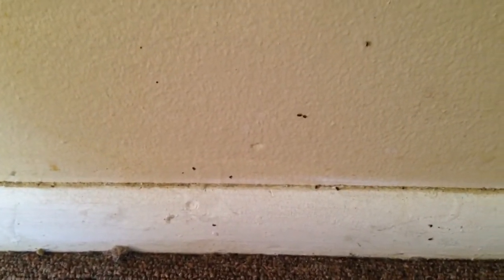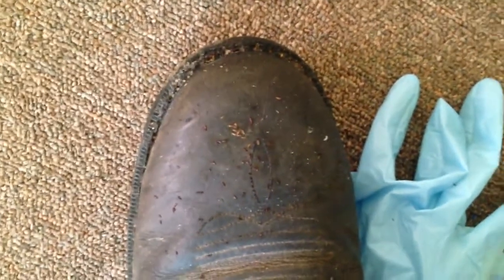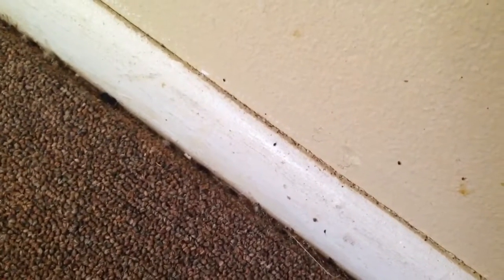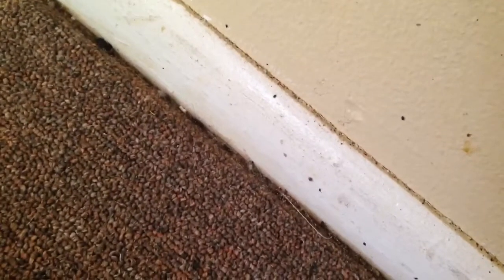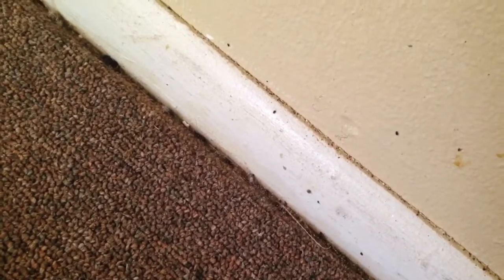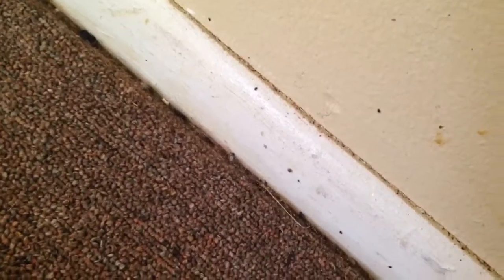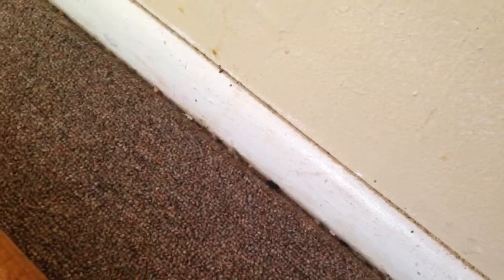Fleas in carpet